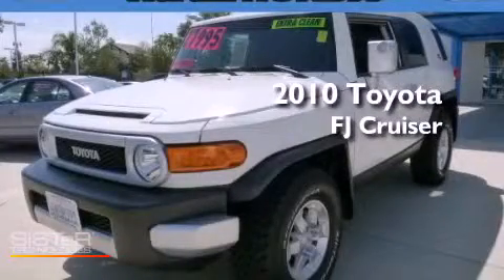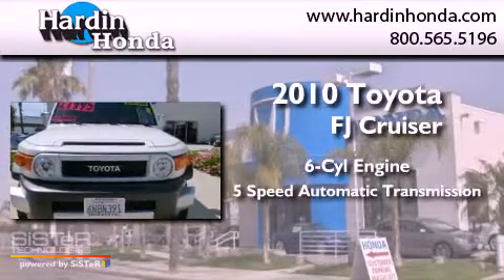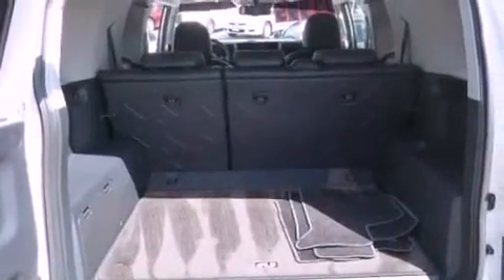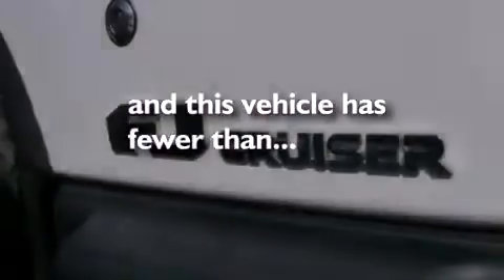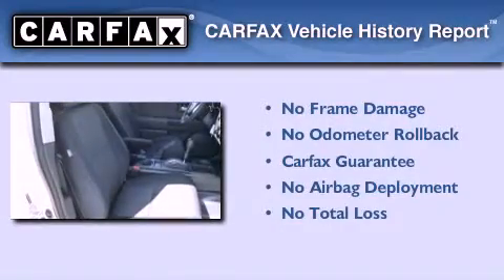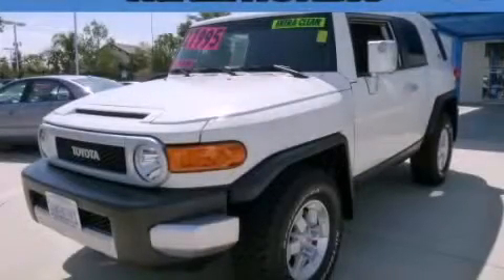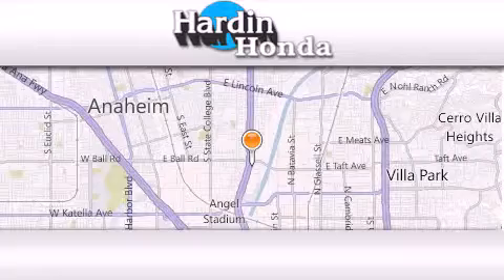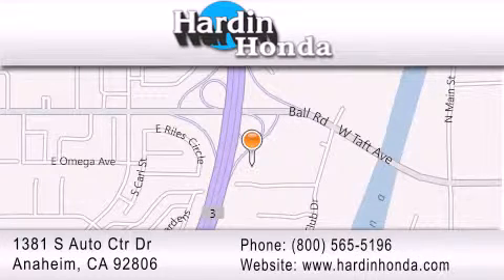2010 Toyota FJ Cruiser Anaheim CA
Year : 2010
 Make : Toyota
 Model : FJ Cruiser
 Engine : V6
 Trans . : 5-Speed A/T
 Exterior : ICEBERG
 Miles : 21,445
 Interior : DARK CHARCOAL
 Stock : 221081A

 1381 S. Auto Center Dr.